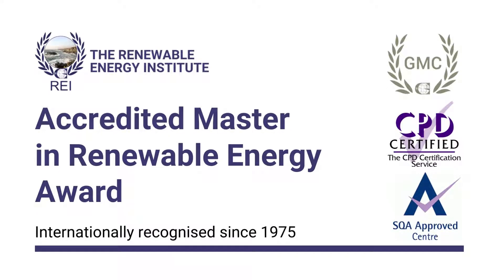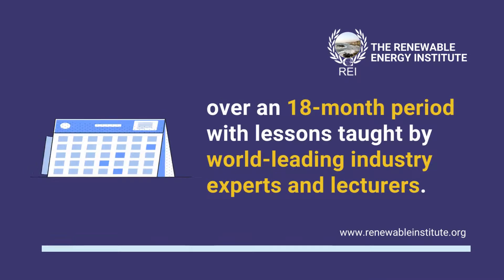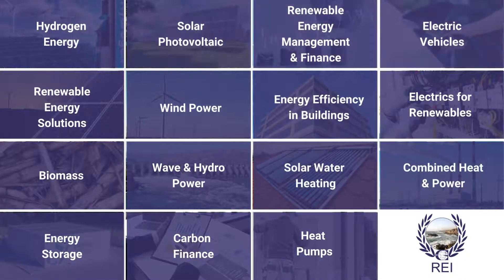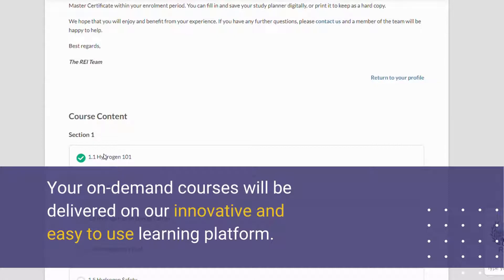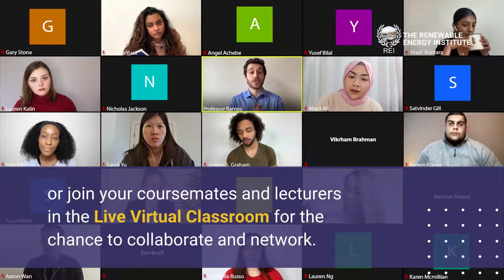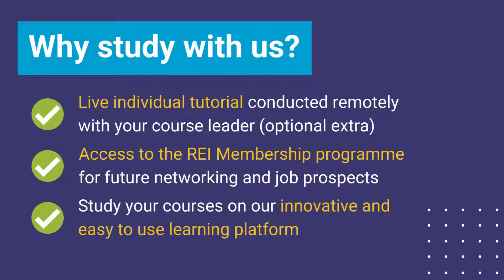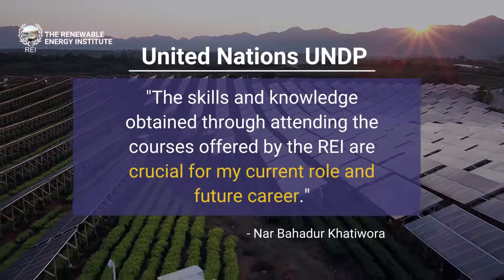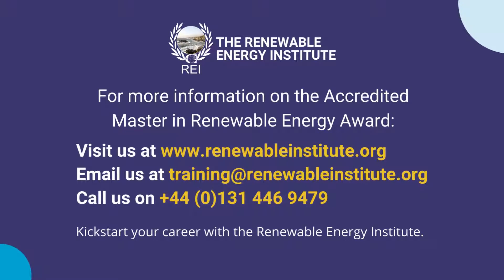Accredited Master in Renewable Energy Award | The Renewable Energy Institute.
Master in Renewable Energy Award: to become a Master in Renewable Energy, candidates must achieve a minimum of 12 Galileo Master Certificates (GMCs) out of 15 within an 18-month period.

The Renewable Energy Institute provides leading training and seminars in Renewable Energy, promoting Renewable Energy with the United Nations Environment Programme and leading European Universities.